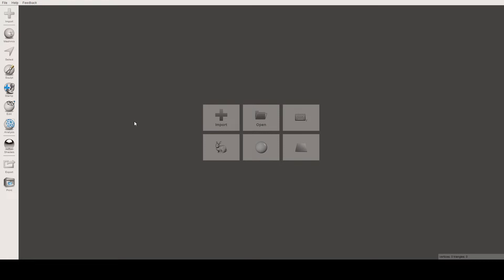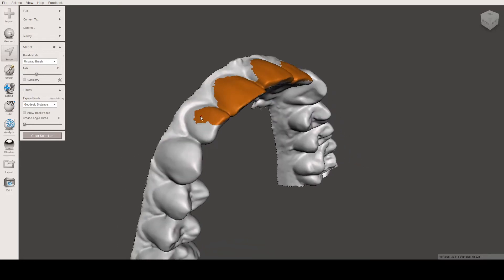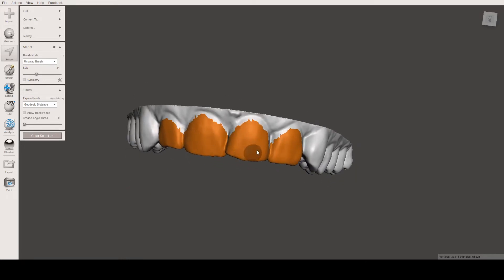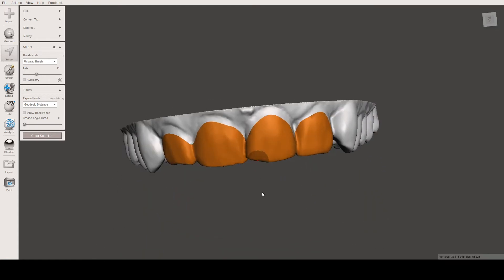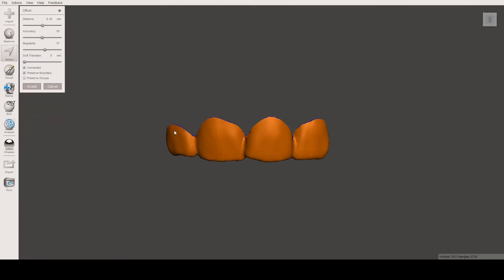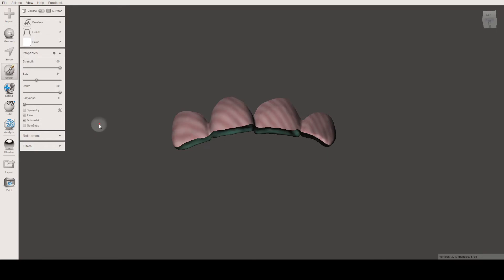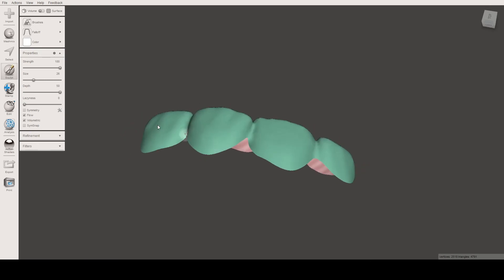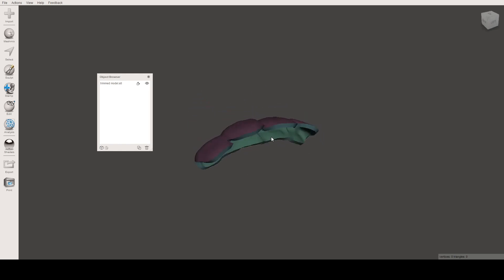How to create a perfect shell around teeth using Meshmixer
The principles explained in this video will allow you to design different types of shells for multiple dental applications.